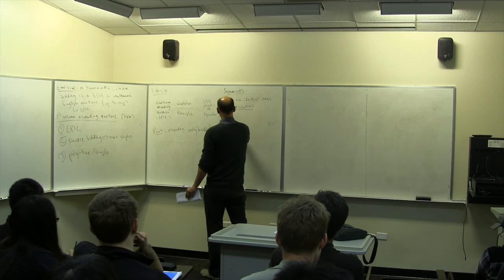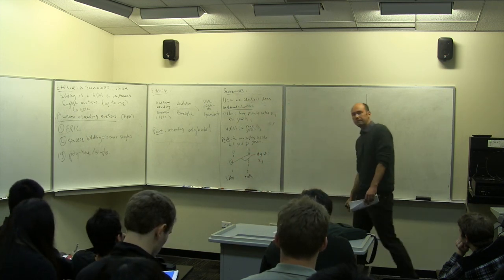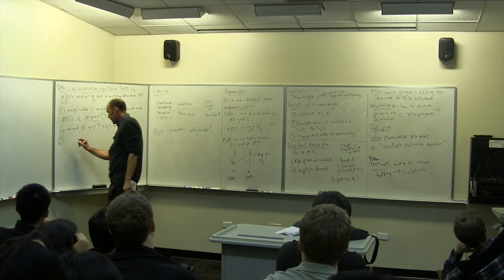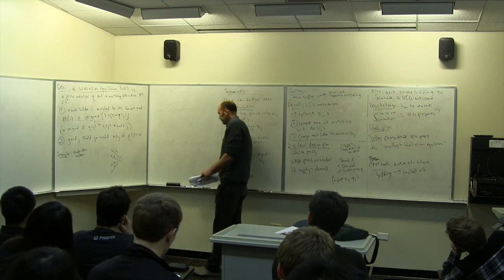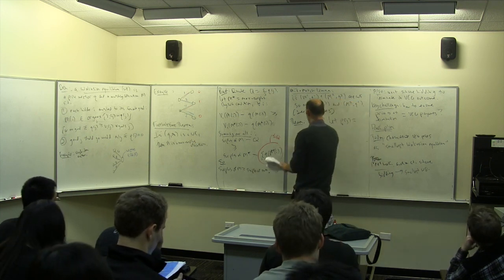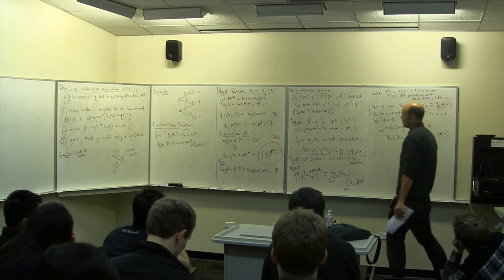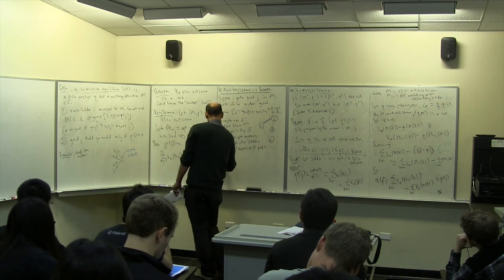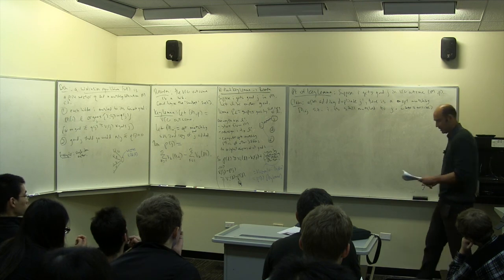CS364B Lecture 2 (Unit-Demand Valuations)